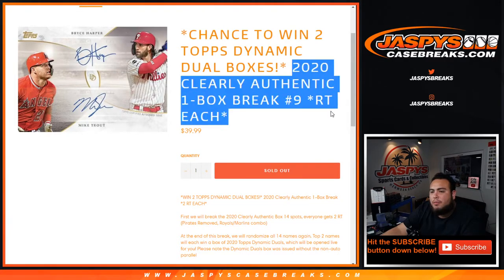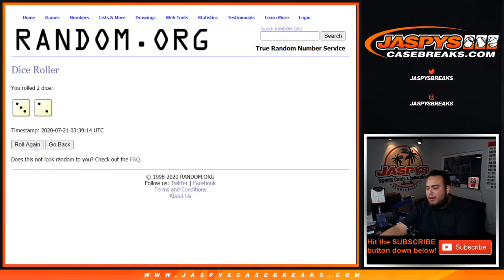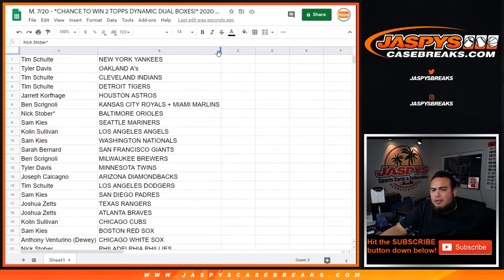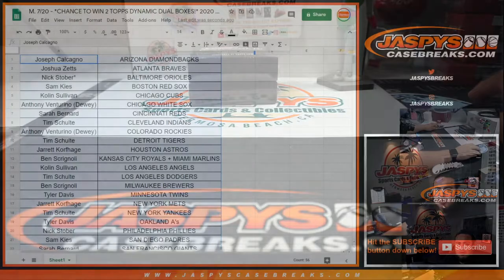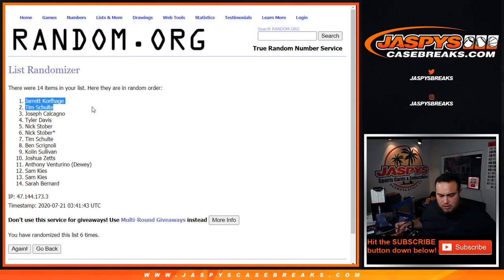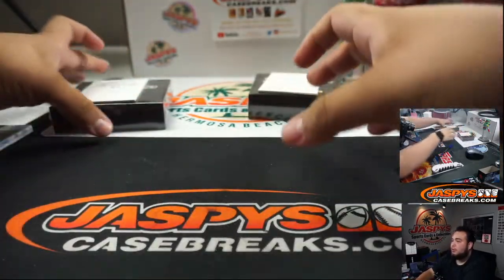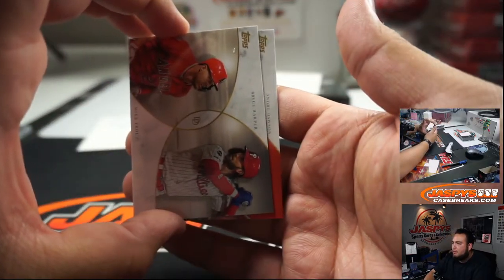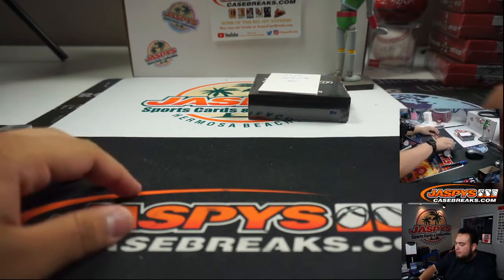M. 7/20 - *CHANCE TO WIN 2 TOPPS DYNAMIC DUAL BOXES!* 2020 CLEARLY AUTHENTIC 1-BOX BREAK #9 *RT